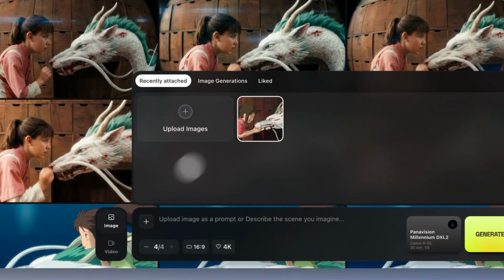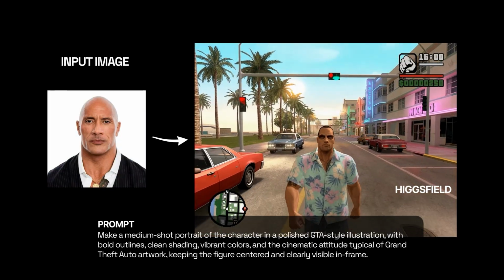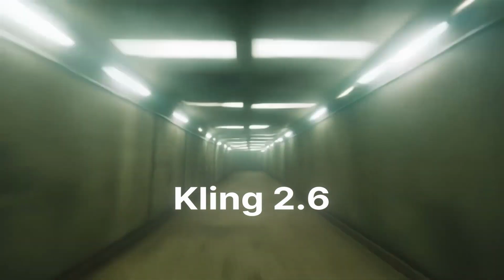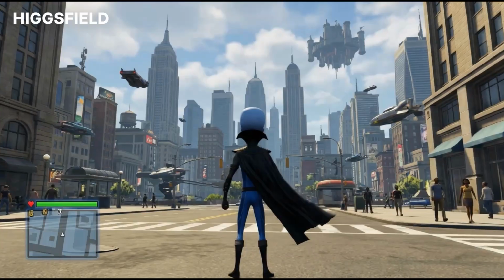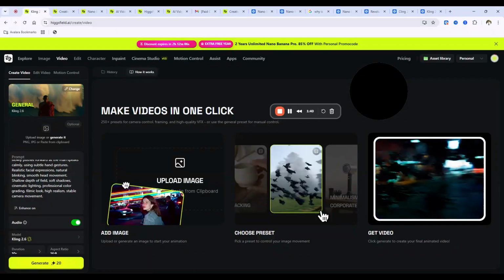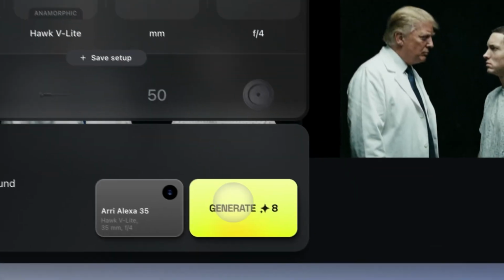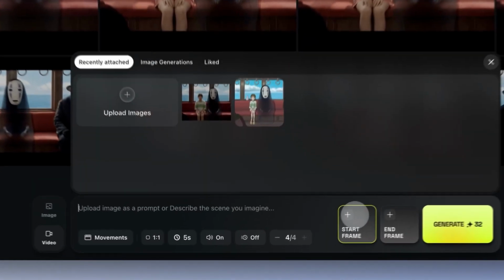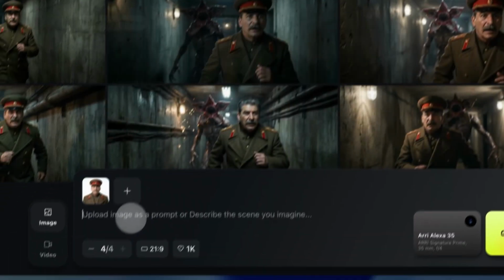The Cinematic AI Tool Everyone Will Copy in 2026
Meet Higgsfield where creating stunning AI video feels effortless and fun. Whether you’re experimenting for the first time or scaling content fast, Higgsfield lets you turn ideas into videos in just a few clicks. As a Free AI video generator and one of the Cheapest AI Platforms available, it’s built for creators who want powerful results without the hassle. Ready to try it out? 🎬